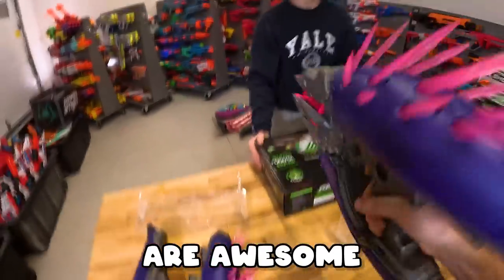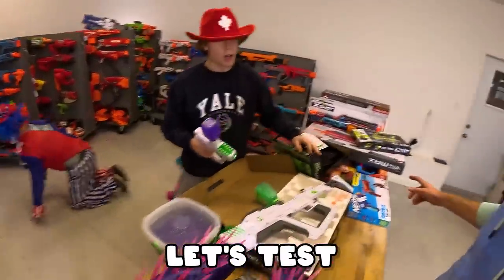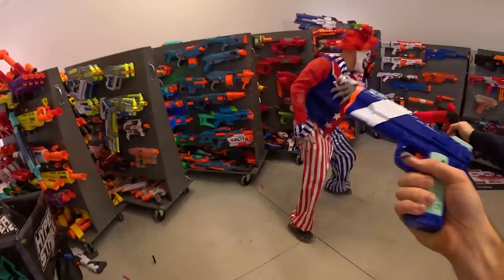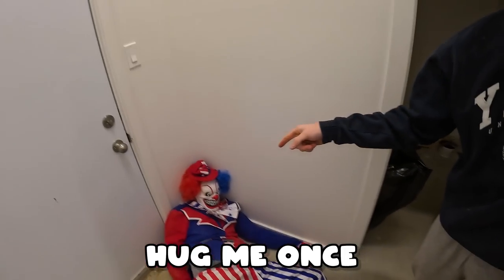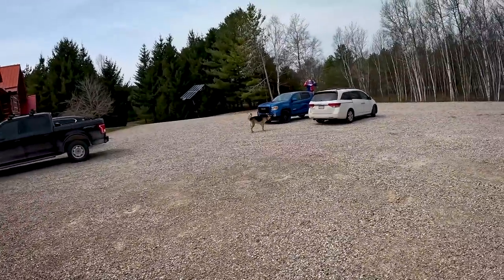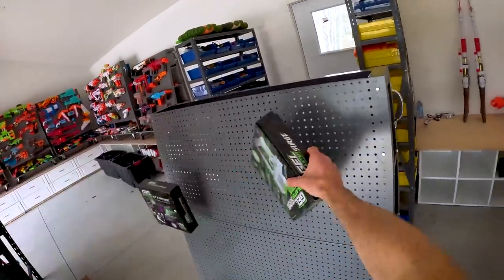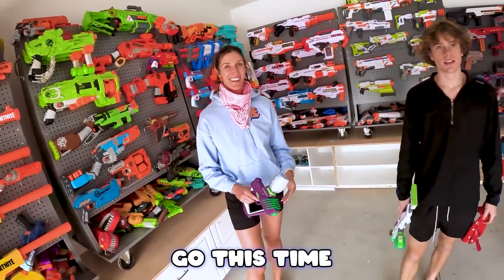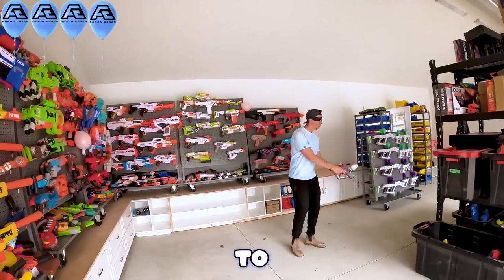NERF WAR | THE KILLER CLOWN CHRONICLES 2 - The Movie!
Aaron and Mitch are unboxing Nerf Guns in the Nerf Arsenal studio when a clown shows up to wreck havok. He escapes and brings back a clown army that tries to kidnap everyone and steal all the blasters!

Aaron :)